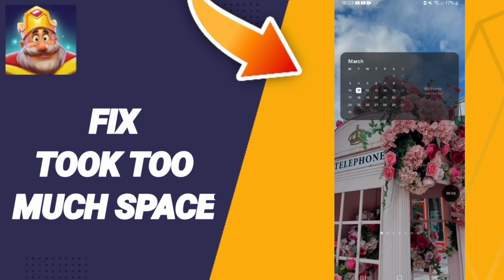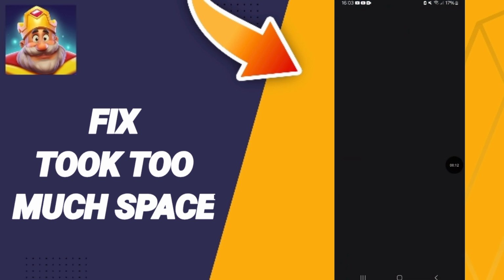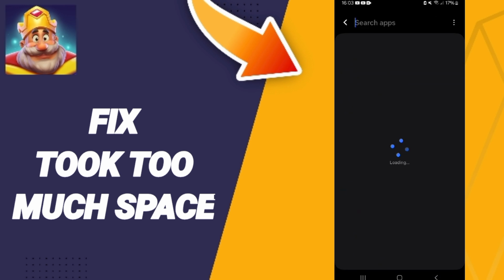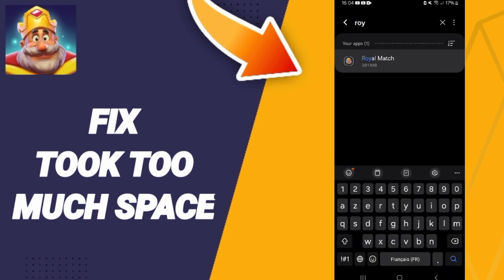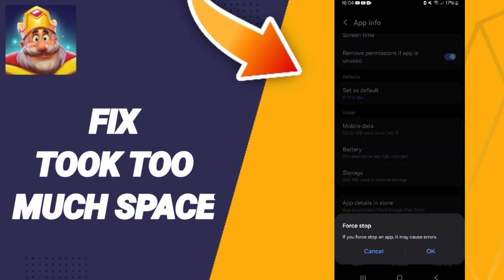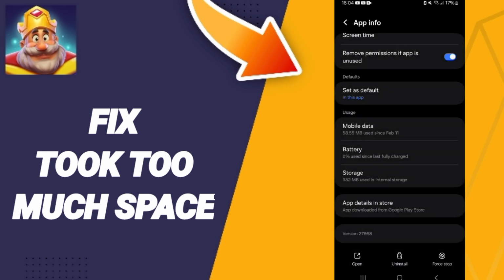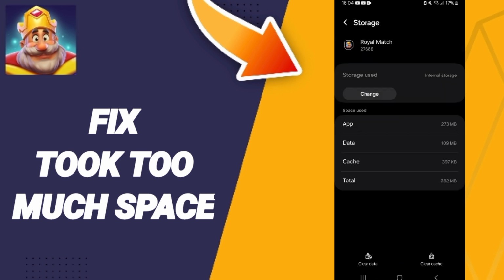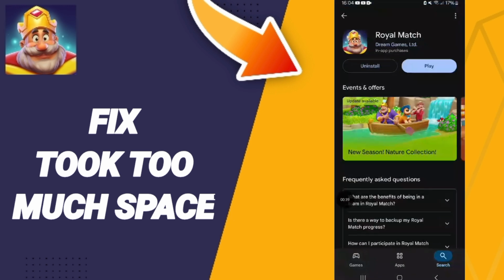How To Fix Took Too Much Space On Royal Match App 2025